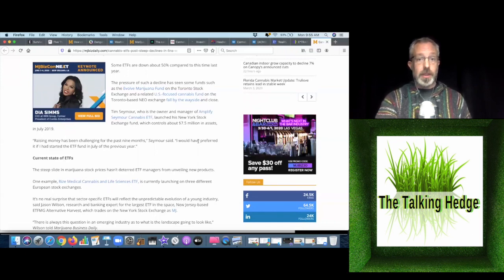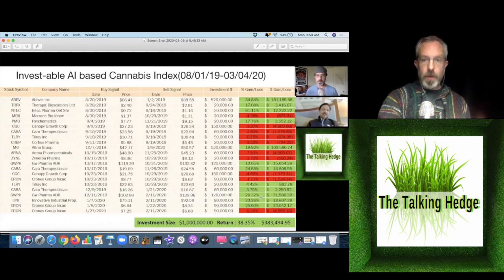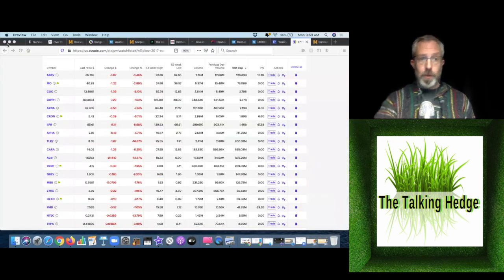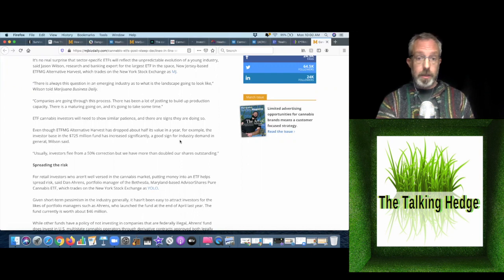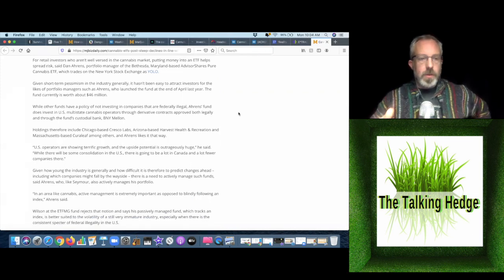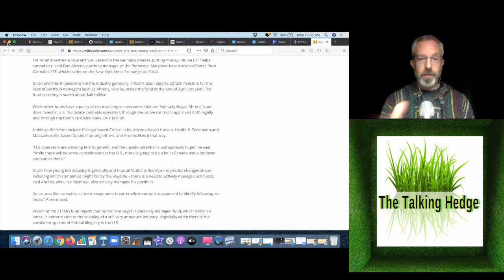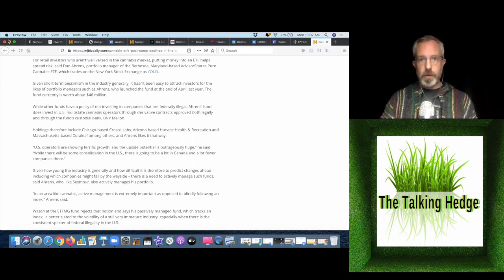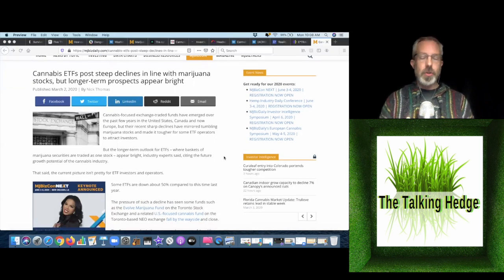Cannabis Stocks & ETF Update: Still in the Red, but Green with Envy (2020)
Show Notes:
Cannabis ETFs post steep declines in line with marijuana stocks, but longer-term prospects appear bright

Host:
Josh Kincaid, Capital Markets Analyst & host of your cannabis business podcast.

The Talking Hedge:
Your cannabis business podcast covering cannabis products, business news, investments & events.

Music Info:
Song: Dark Trap Beats Hard Rap Instrumental | Gang | 2018Artist: LuxrayBeats